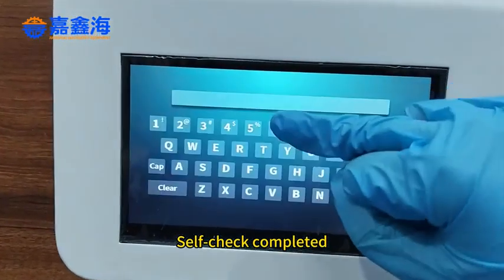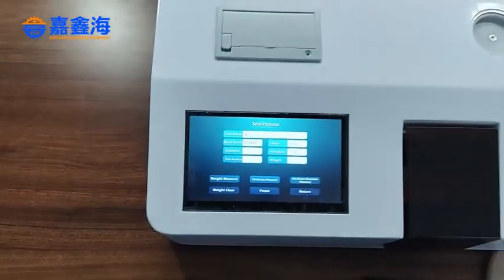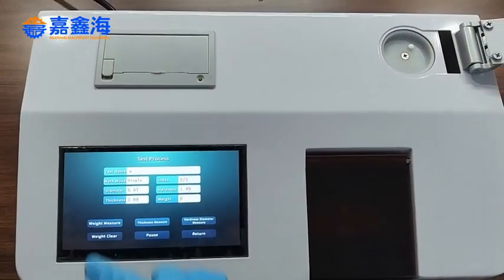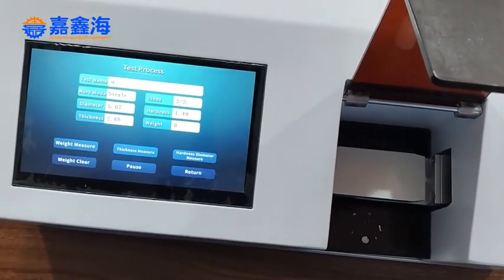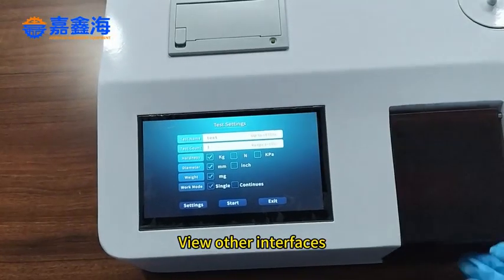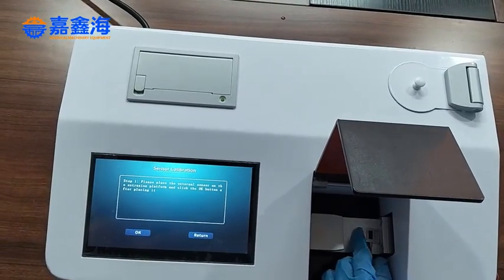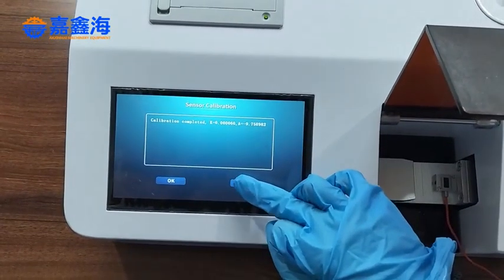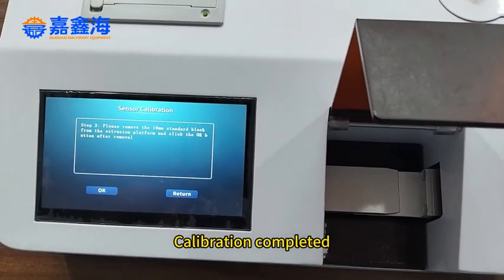How to Use a Digital Tablet Hardness Tester | Pharma QC Demo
In this video, we demonstrate how to operate our digital Tablet Hardness Tester — used to measure the crushing strength (hardness) of compressed tablets in accordance with USP 1217 and pharmacopoeial standards.

🔹 What You'll See:
Sample placement and correct orientation on the anvil
Starting the automatic crush cycle and reading the result (kgf / N / kp)
Simple calibration using the supplied standard weight
Reviewing average, max, and min values from a batch of tablets

🔹 Key Features:
Measuring range up to 50 kgf (500 N), with high-resolution load cell
Auto-start upon sample insertion — no manual trigger needed
Switchable units: kgf / N / kp
Stores last test result; optional printer / RS232 output
Robust construction for daily QC use

🔹 Typical Applications:
Pharmaceutical QC: tablet formulation and compression validation
Nutraceuticals: chewable and coated tablet durability checks
University & Contract Labs: solid dosage form teaching and research